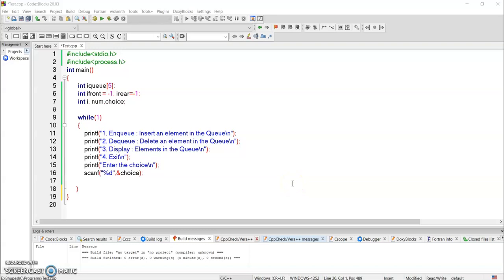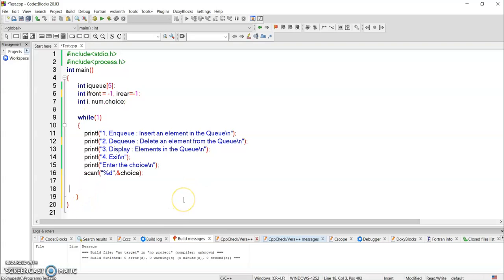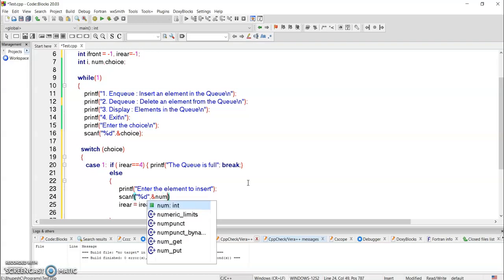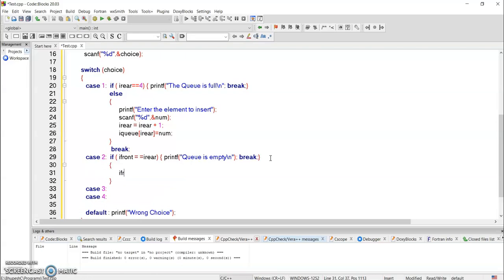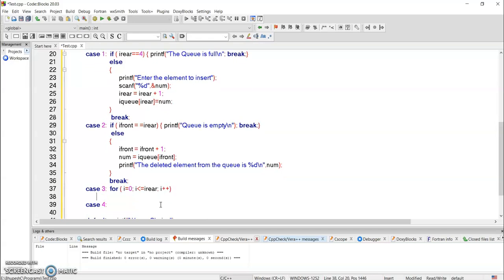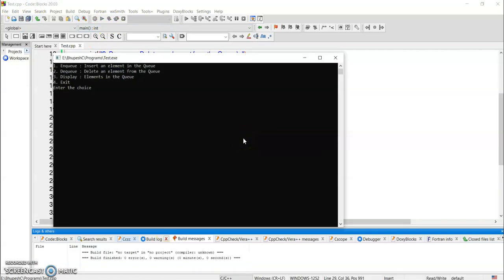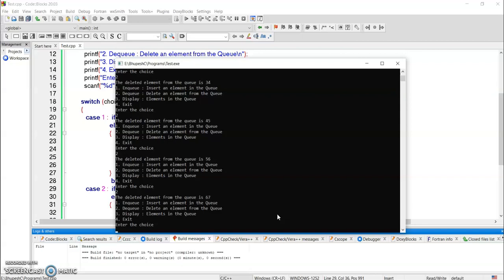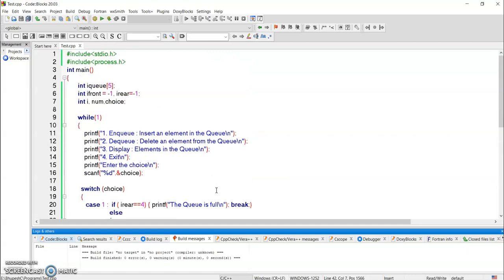Data Structure : Queue implementation in C programming using Array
This video explains the implementation of the Queue operations using Array using C. The video explains every step of the program in a very simple way.